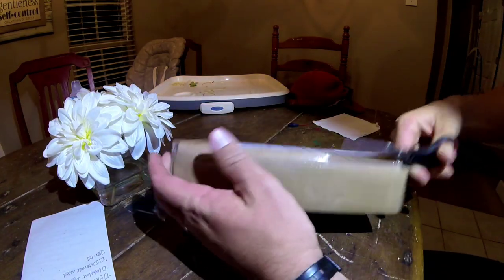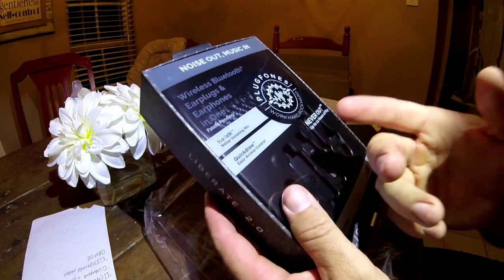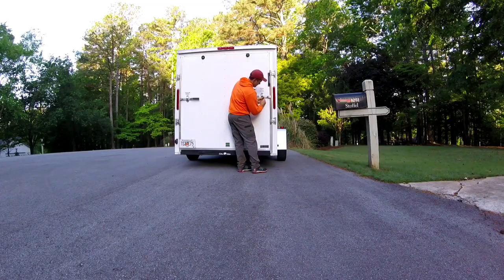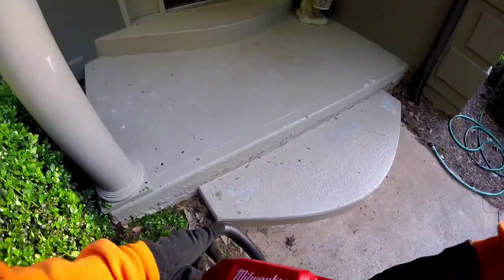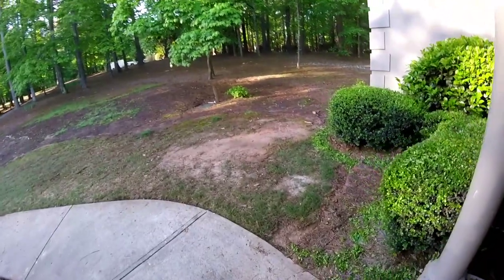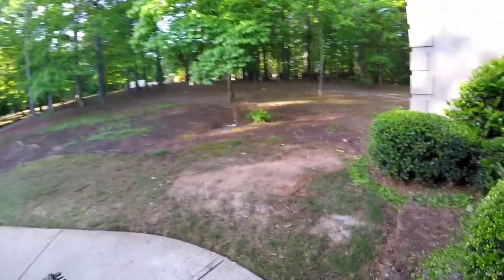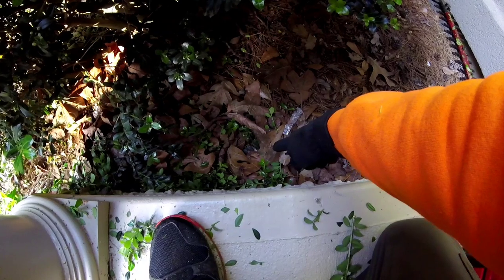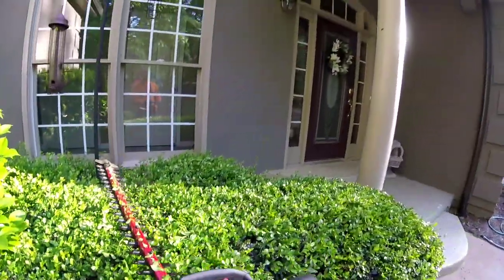Plugphones liberate 2.0. SNAKE CAUGHT ON CAMERA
This channel is all about lawn care tips for each other you help me ill help you and just the daily tasks of the business and also thoughts about it stratigies etc.

My equipment
Ford f250
Chevrolet silverado 1500
7x14 enclosed trailer
6x12 enclosed trailer
5x10 utility trailer
Scag liberty z 48"
Ferris is 600z 48"
Toro turfmaster 30"
Honda hrr216
Milwaukee m18 fuel trimmer and hedge trimmer
Stihl br700 backpack blower
Stihl 94r trimmer
Stihl km130 with all the goodies
Stihl hl 94k hedge trimmer
Redmax ebz 7500 backpack blower
Stihl bg 50 handheld blower
Stihl ms 250 chainsaw
Echo backpack sprayer
Solo backpack sprayer
Equipment defender racks
Surecan and no spill gas cans